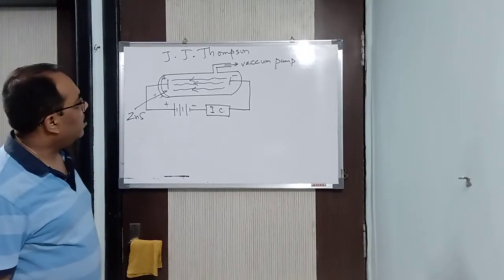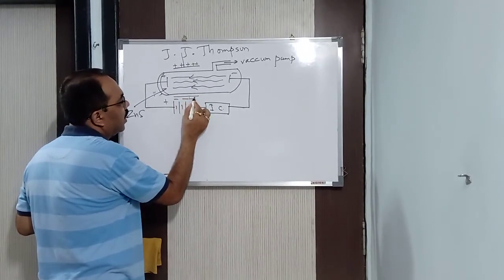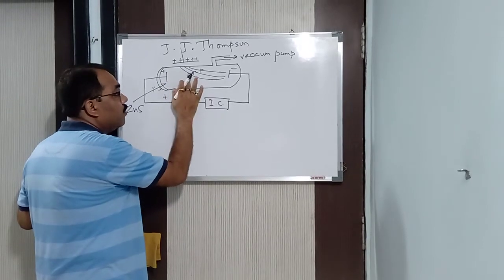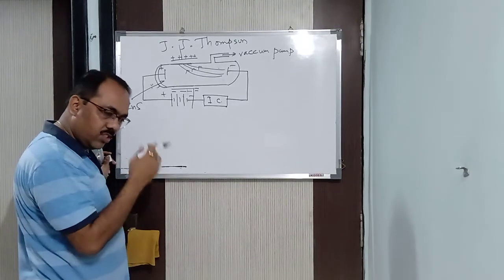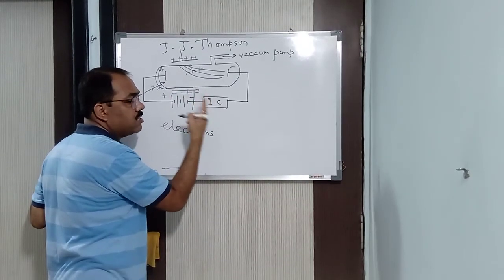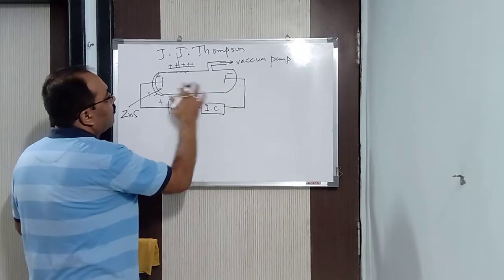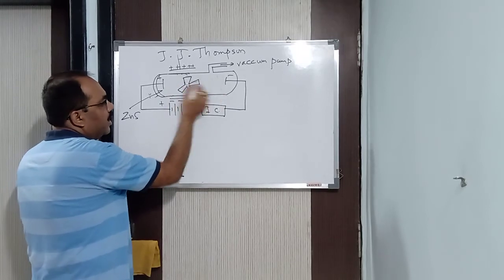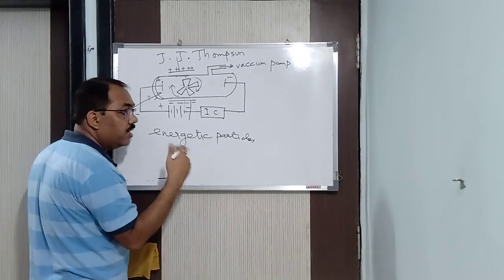AB Sir Atomic structure part 3